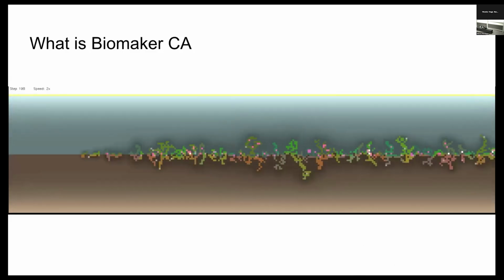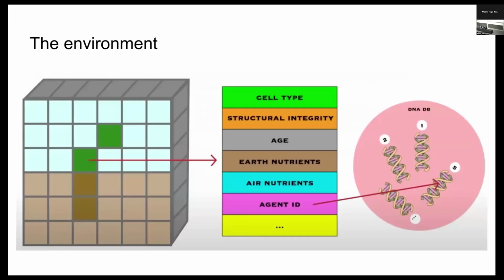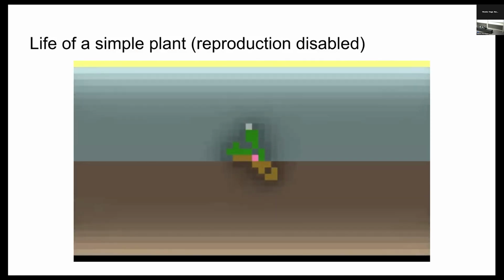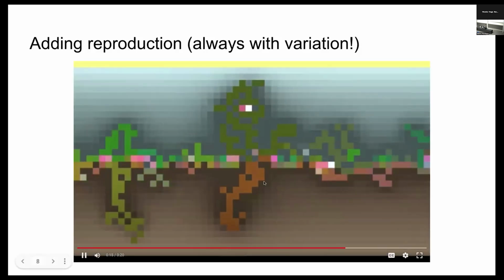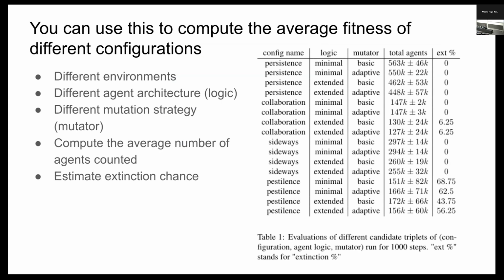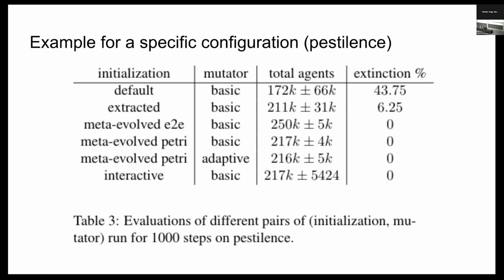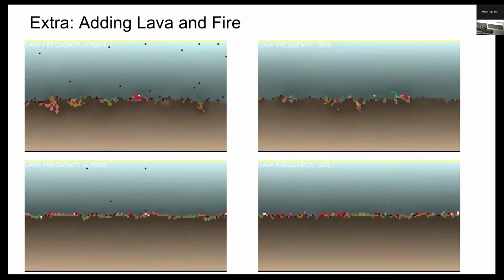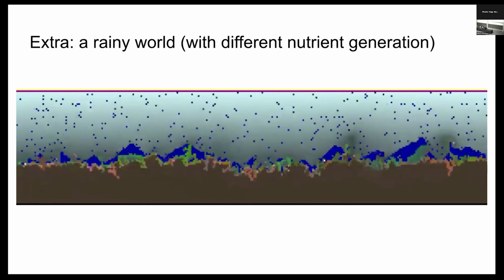Ettore Randazzo Simulating an Artificial Biome of Plants with Biomaker CA